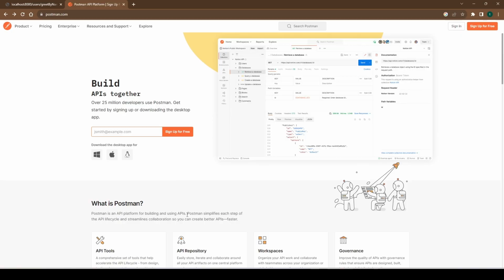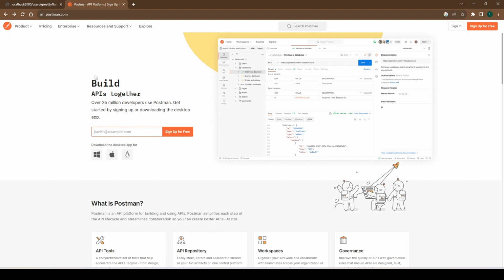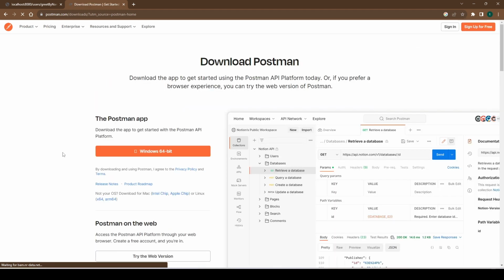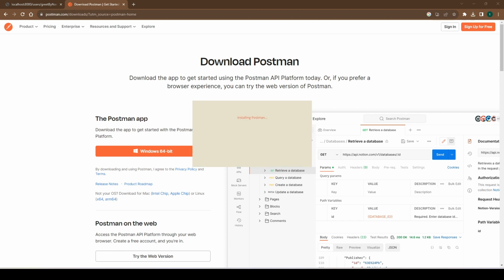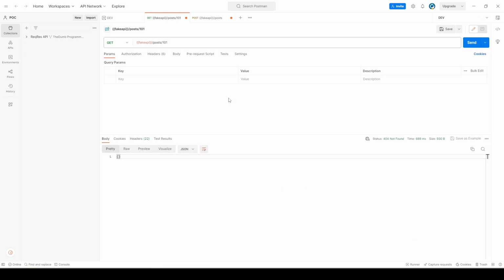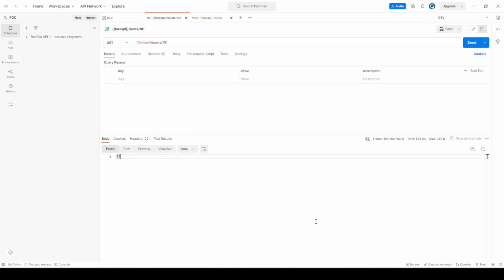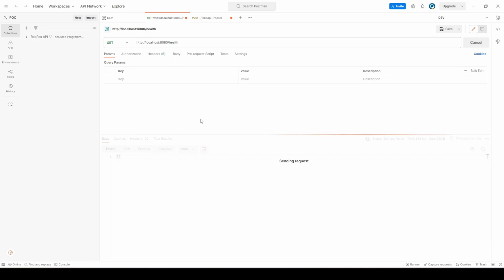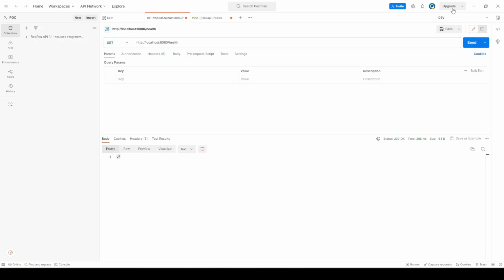Installing and using Postman for API testing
In this tutorial, we'll cover everything you need to know to get started with Postman:

We'll walk you through the step-by-step process of downloading and installing Postman. We'll also guide you through the initial setup, helping you create an account and get familiar with the interface.

**2. Creating Your First Request:**
Learn how to create your first API request using Postman. We'll show you how to choose the right HTTP method (GET, POST, PUT, DELETE, etc.), input the request URL, and include any necessary parameters.

**3. Headers and Authentication:**
Discover how to add headers to your requests, such as authentication tokens, content types, and more. We'll cover various authentication methods like Basic Auth, Bearer Tokens, and API keys, ensuring you're equipped to work with protected APIs.

**4. Handling Responses:**
Once you've sent your requests, you need to understand how to interpret the responses. We'll explain how to read different status codes, view response data in various formats (JSON, XML, HTML), and use Postman's built-in tools for response visualization and validation.

**5. Organizing with Collections:**
Organize your requests efficiently using collections. Learn how to group related requests, add descriptions, and create folders to keep your workspace tidy and well-structured.

**6. Environments and Variables:**
Make your workflow dynamic with environments and variables. We'll show you how to set up environment-specific variables to streamline testing across different environments (dev, test, production).

**7. Writing Tests and Automating Workflows:**
Discover the power of Postman's testing capabilities. We'll teach you how to write tests using JavaScript, validate responses automatically, and even set up automation workflows using Postman's collection runner.

Collaborate seamlessly with team members by sharing your collections and requests. We'll demonstrate how to generate shareable links, export collections, and collaborate effectively on API development.

Postman is a game-changer in the world of API testing and development. Whether you're new to APIs or looking to enhance your workflow, this tutorial will equip you with the skills you need.